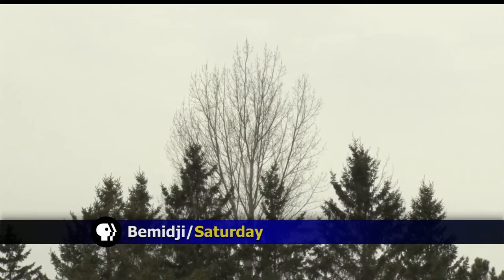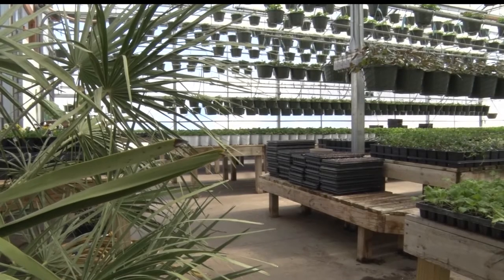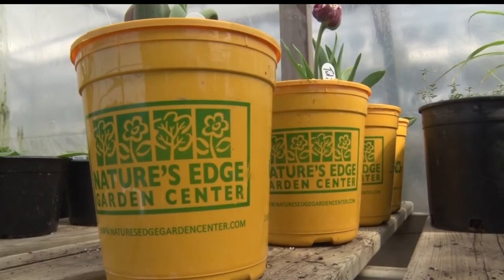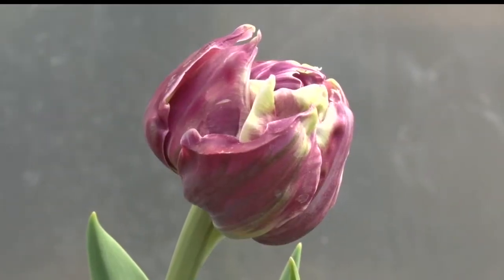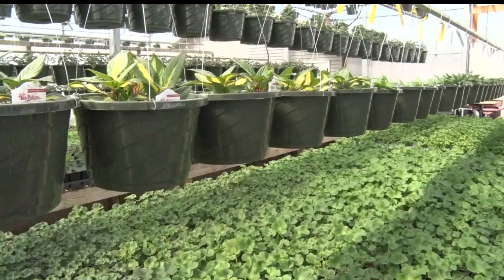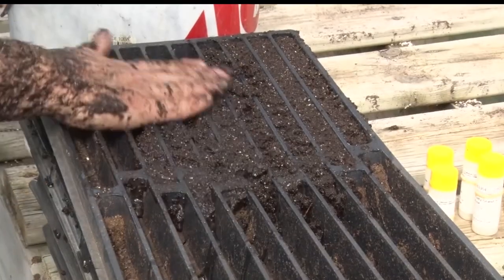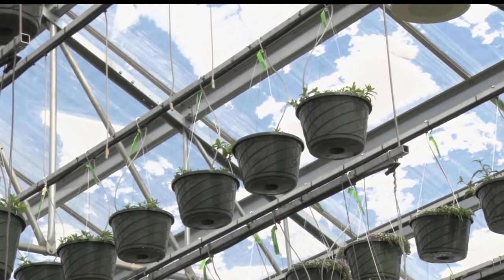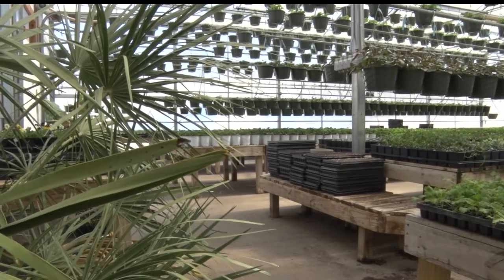Northwoods Adventure: Spring In Bloom At Area Garden Centers